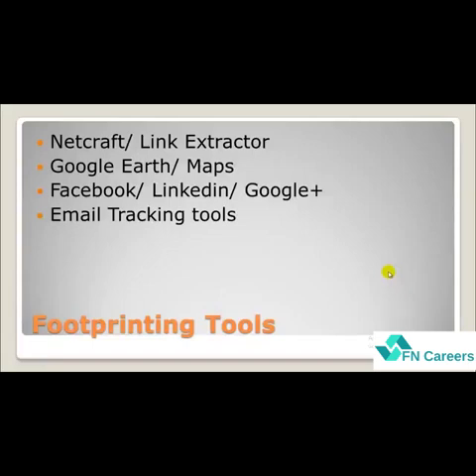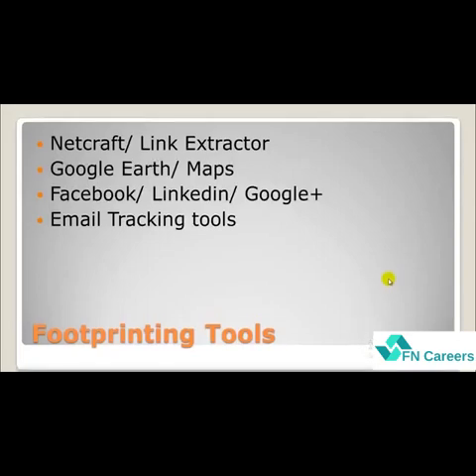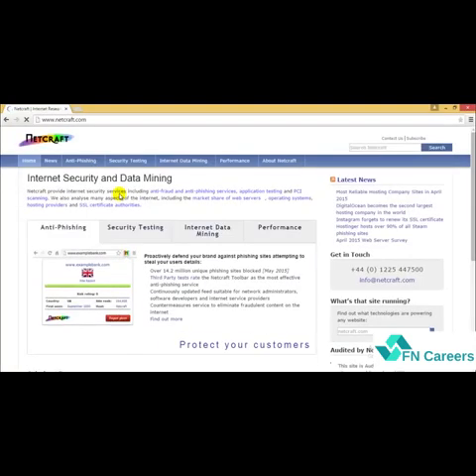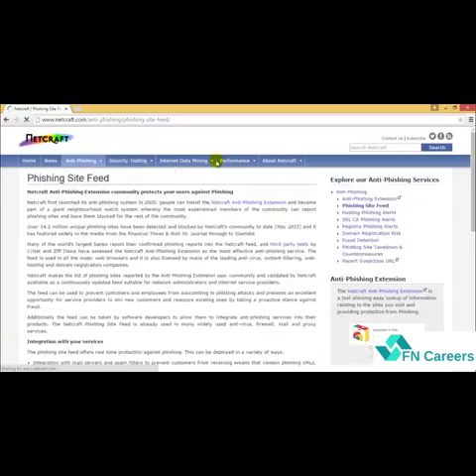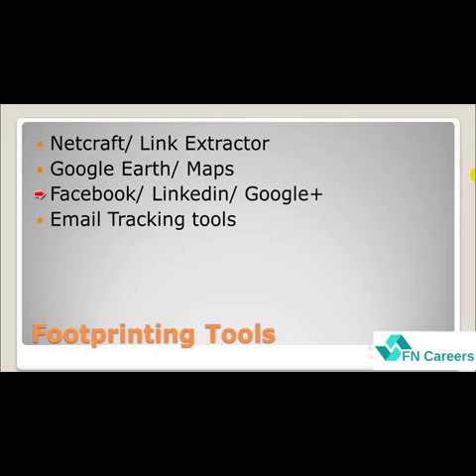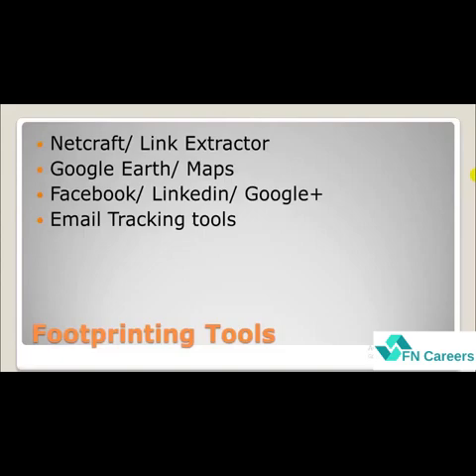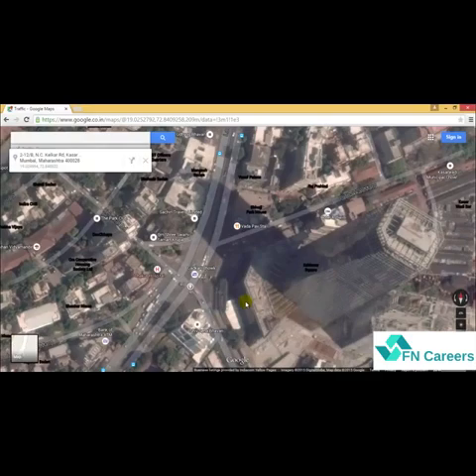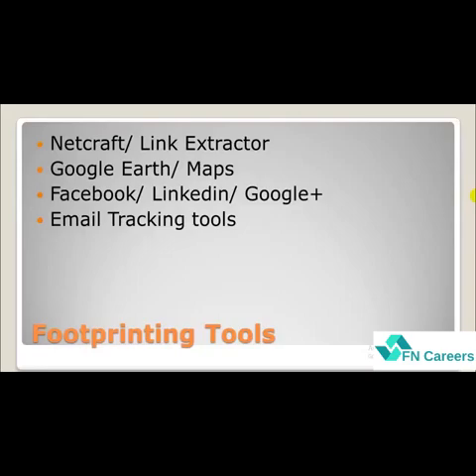How to do Footprinting! using Advance Google Hacking Techniques, Search Engines & More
What are the Automated Footprinting tools in Kali Linux  S alphabet rings images · Ballerinas dancing images · Full disc image backup · Footprinting tools list · Emoticons keyboard apk · Heart images with alphabets
This is a selection of footprinting and scanning tools you may wish to install in your MIS Lab VM machine in order to do the course assignments Footprinting and Reconnaissance What is website footprinting There are many sophisticated tools available to help you footprint a website